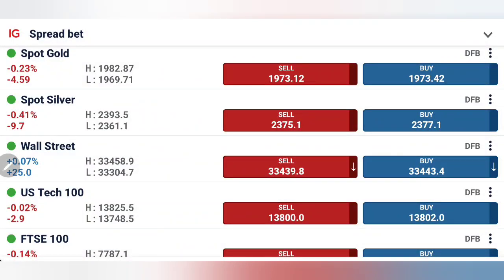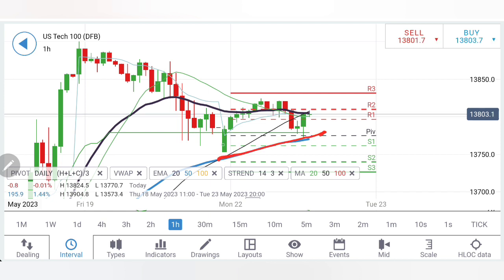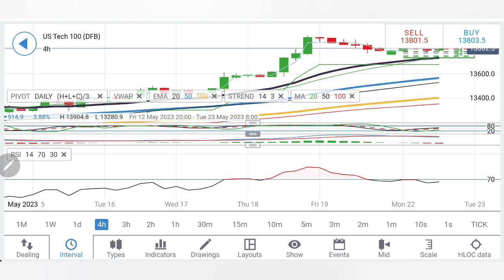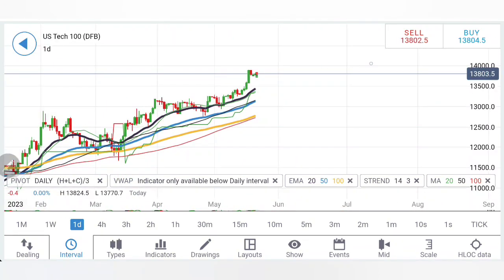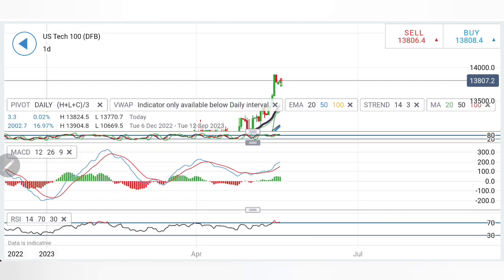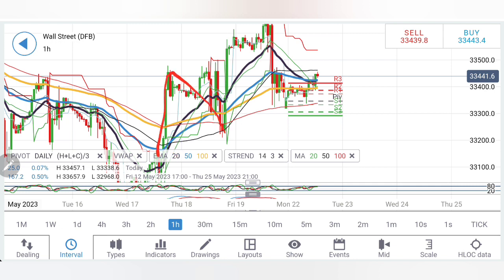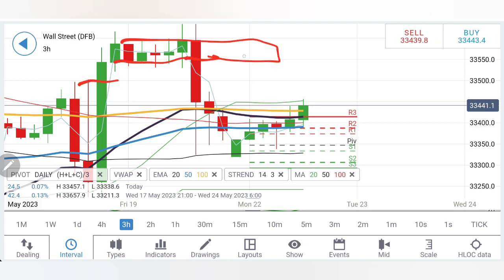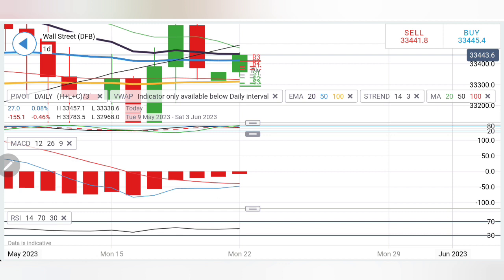Will Nasdaq100 & Dow Jones Price Rally Again Today 22 May | US30 & US100 Trading Strategy & Analysis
Join me in today's video to cover the FedNewsLiveTrading and predictions of dowJonesTargetToday & nasdaq100TargetToday for May 19 2023

Here are some tips for trading in Dow Jones and Nasdaq 100:

Keep track of the latest news and developments: Changes in the economic or political landscape can significantly impact the stock market. Stay up-to-date with the latest news and analysis to make informed trading decisions.

Use technical analysis: Technical analysis involves studying price charts and using mathematical indicators to identify patterns and trends. This can help you identify potential entry and exit points for trades.

Manage risk: Always have a plan for managing your risk, such as using stop-loss orders to limit your losses. Don't invest more than you can afford to lose, and never risk more than 2% of your trading account on any single trade.

Diversify your portfolio: Don't put all your eggs in one basket. Diversify your portfolio by investing in different sectors and asset classes to spread out your risk.

Use a trading plan: Develop a trading plan that includes your goals, entry and exit points, and risk management strategies. Stick to your plan, and avoid making emotional or impulsive trading decisions.

Monitor your trades: Keep track of your trades and regularly review your performance to identify areas for improvement. Use this information to refine your trading strategy over time.

Remember, trading in Dow Jones and Nasdaq 100 can be volatile and risky. Always do your research, stay disciplined, and manage your risk carefully to maximize your chances of success.